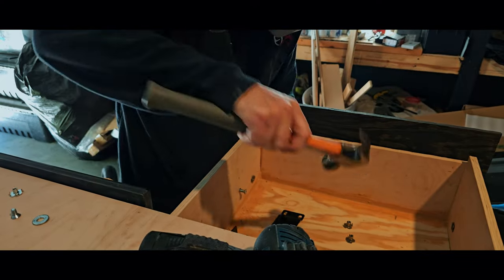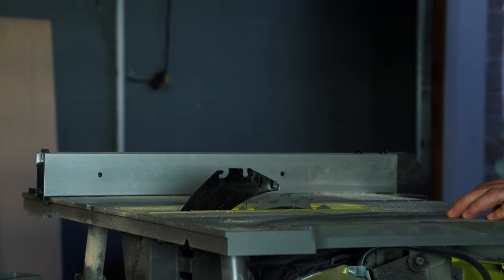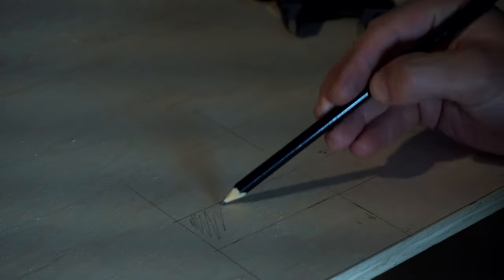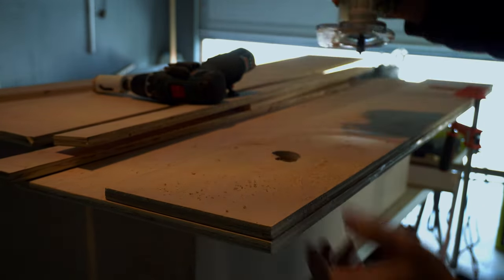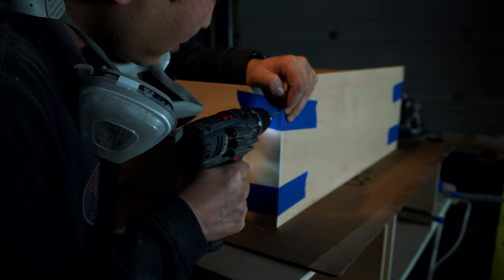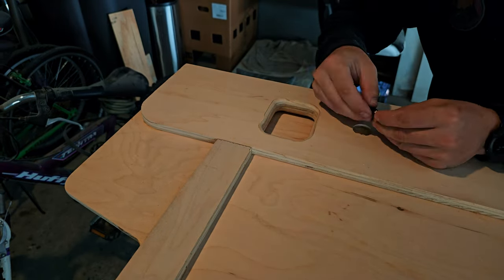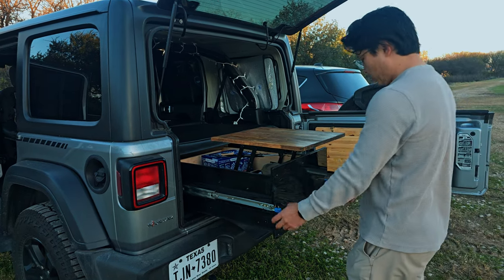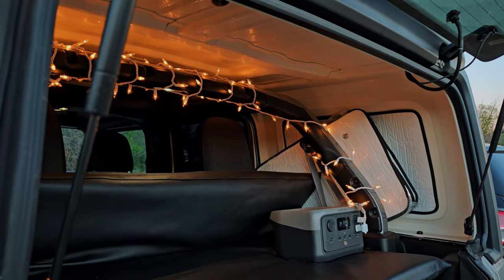DIY Convertible/Camper/Seats/Drawers/Table/upgrade able Jeep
this build toke me more then two weeks to finish it the challenge was to finish before my trip and use in my camping trip watches I did follow the next video to see how my camping goes with this build at canyon state park tx

Amazon
Savadicar Rear Window Sun Shades, Breathable Mesh Side Window Sunshade, Half Cover Sun Screen Net